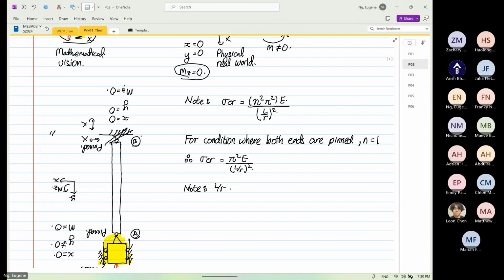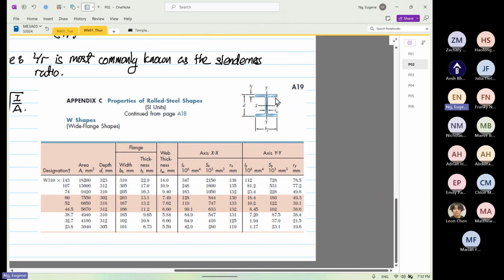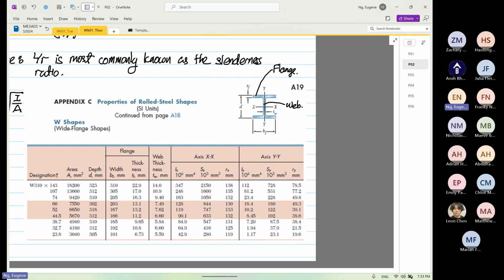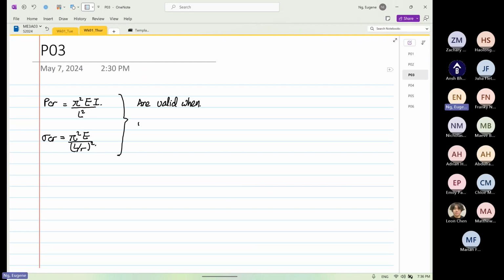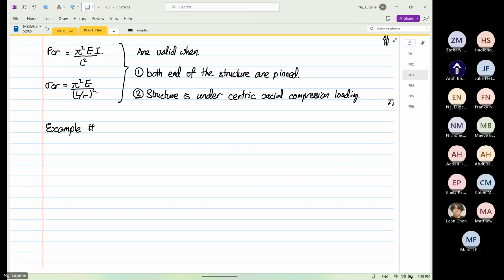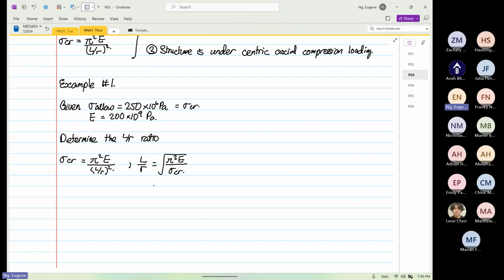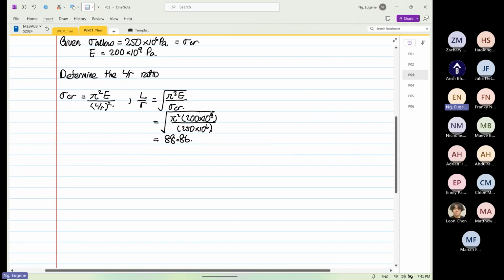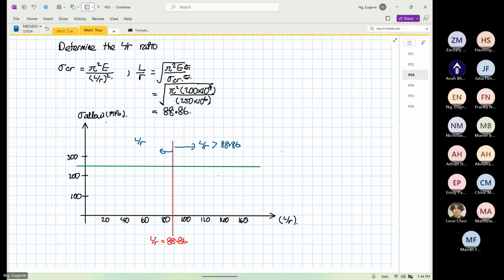Wk01 Thur P03